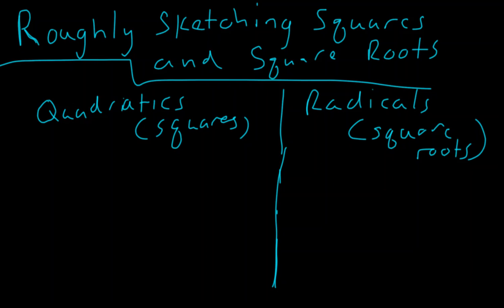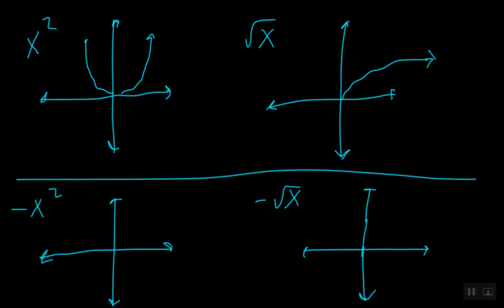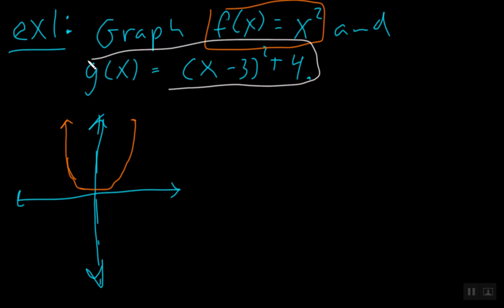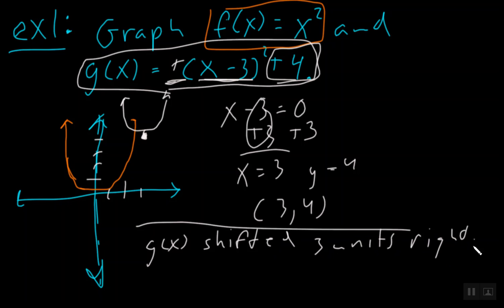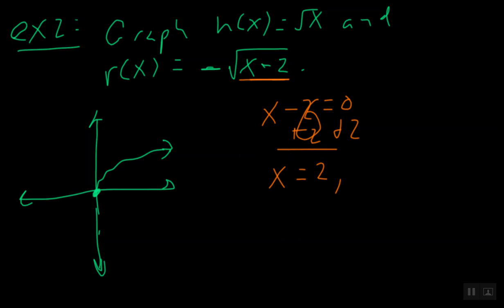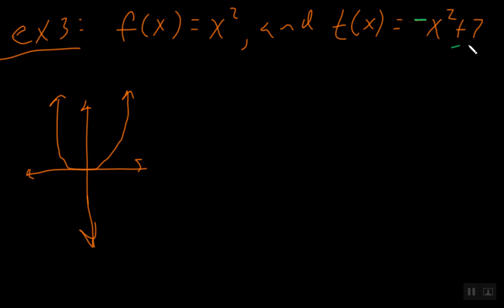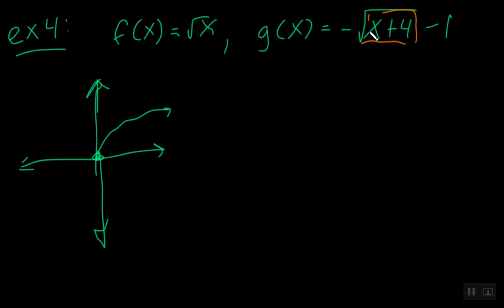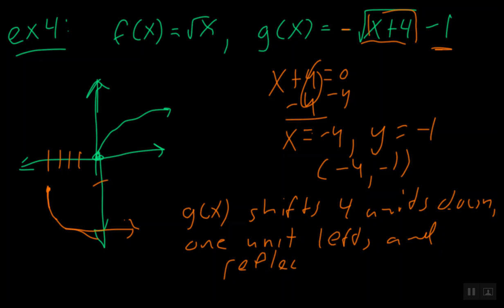Algebra 2 6 6 Roughly Sketching Squares and Square Roots